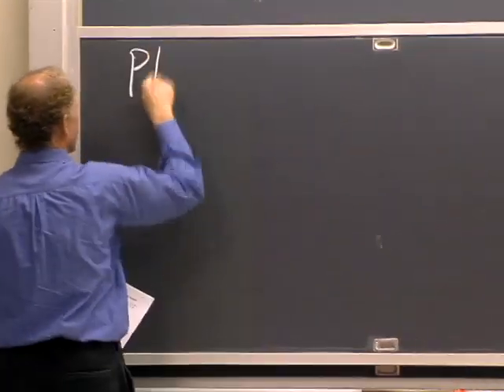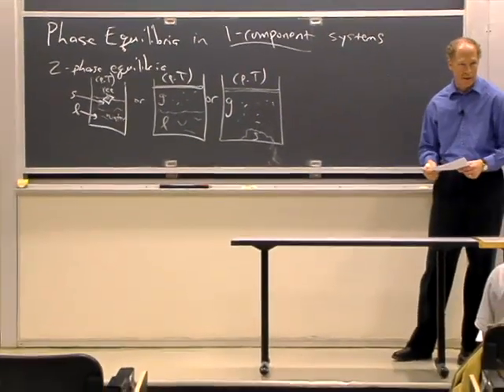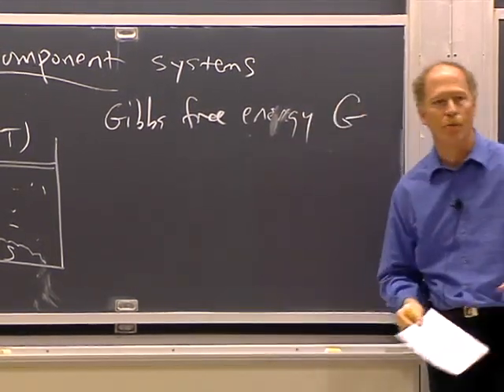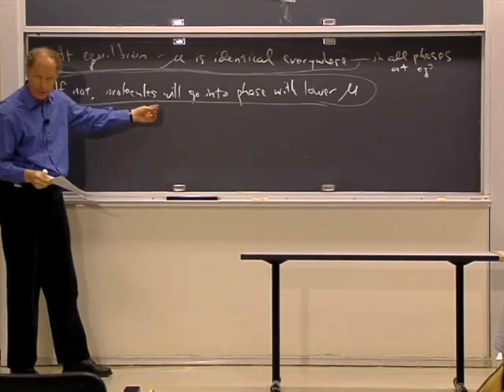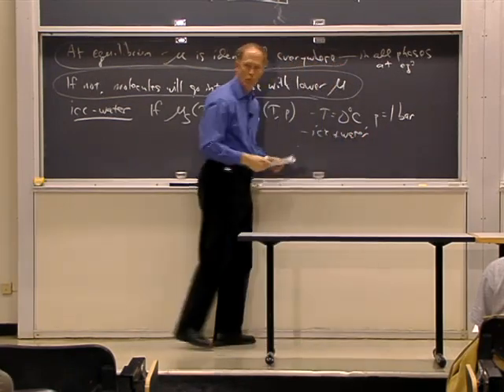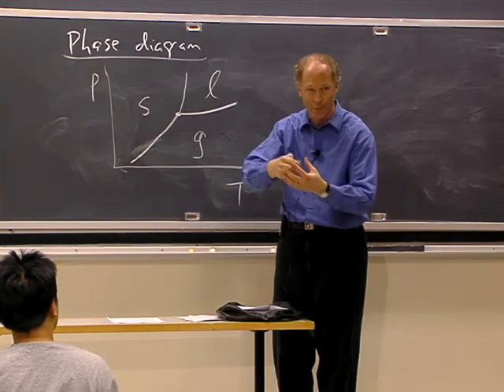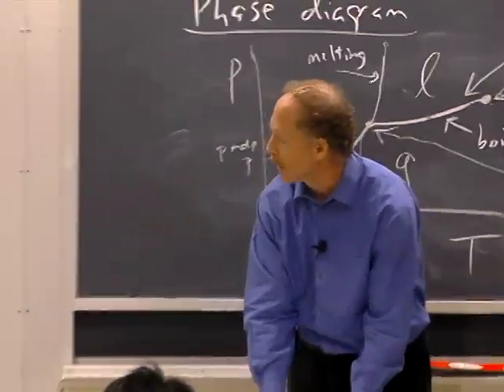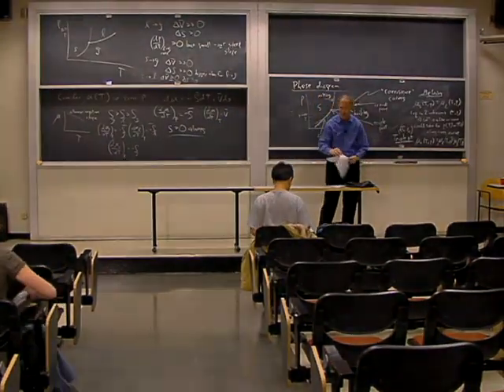Lec 18 | MIT 5.60 Thermodynamics & Kinetics, Spring 2008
Lecture 18: Phase equilibria - one component.
Instructors: Moungi Bawendi, Keith Nelson